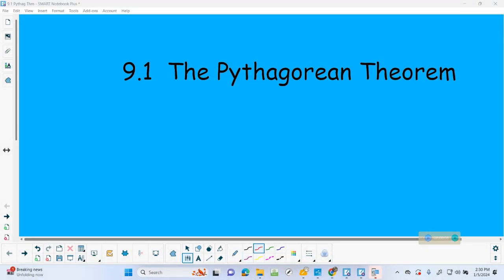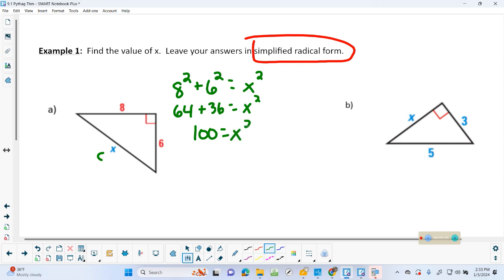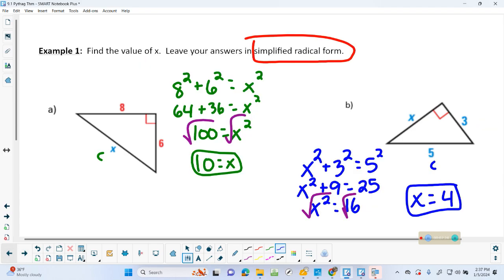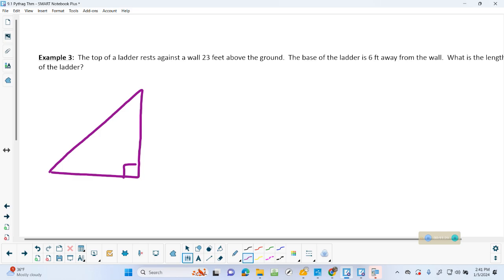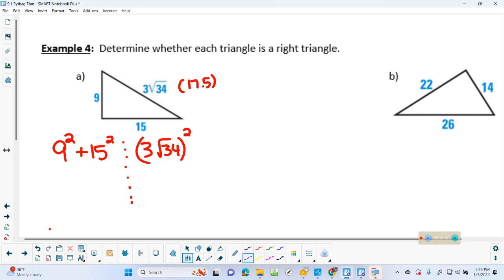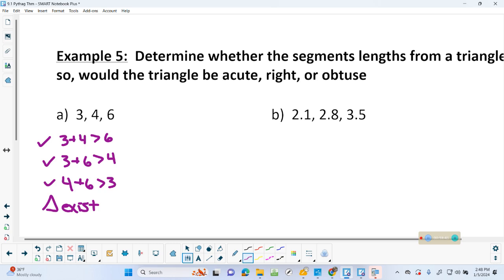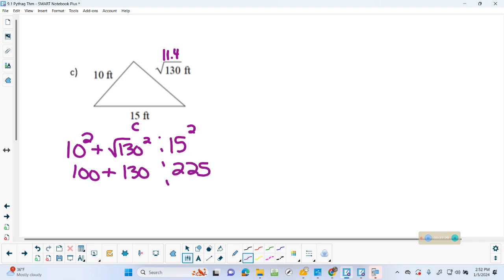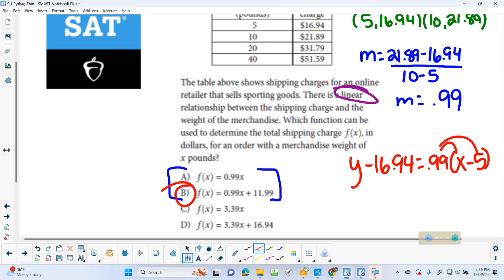Geo 9.1 The Pythagorean Theorem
This video explains:
*Parts of a right triangle
*How to use pythagorean theorem to find missing side lengths